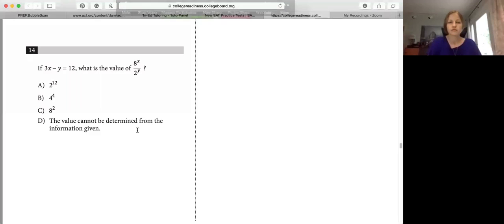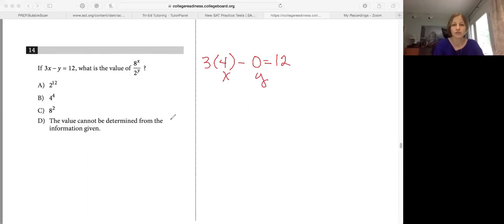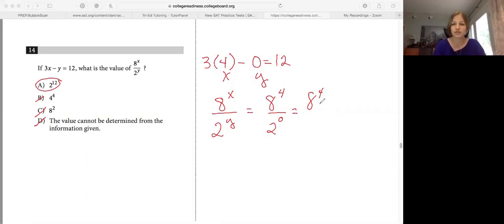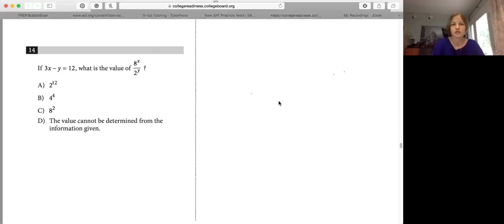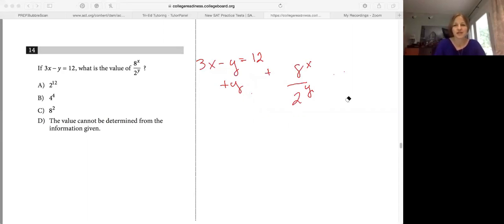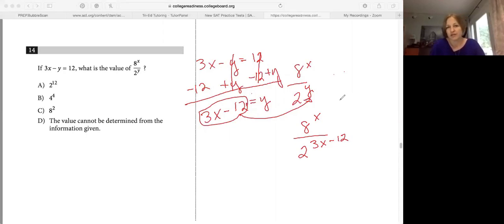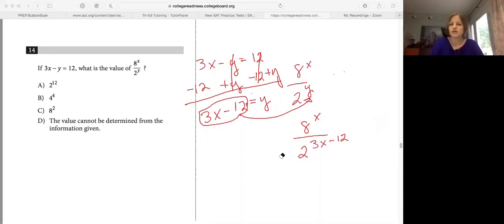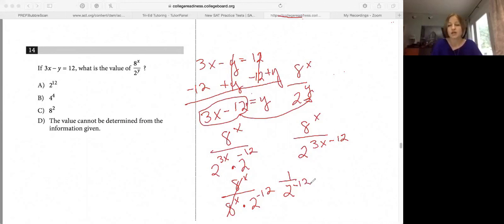SAT Test #1, Section 3, #14 Explanation